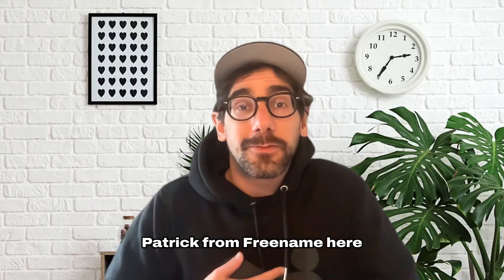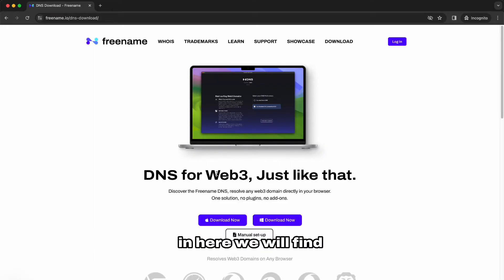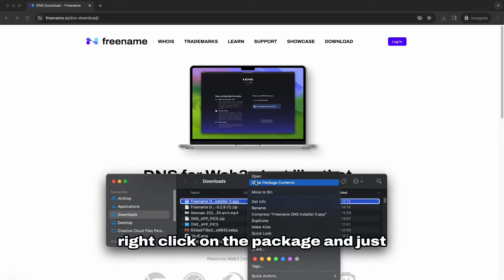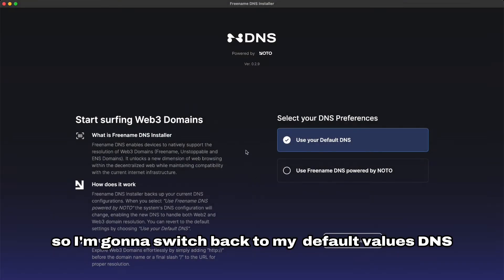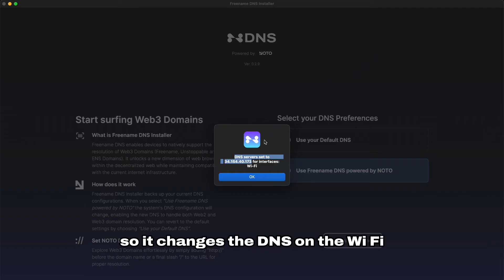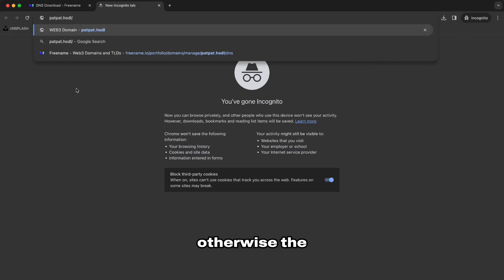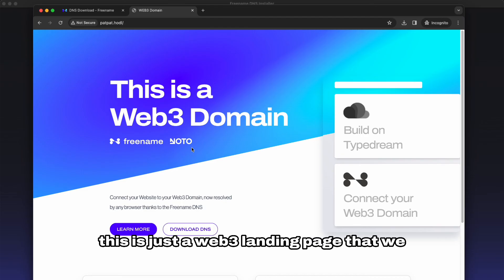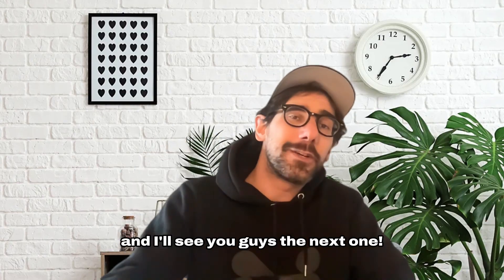How to: Freename Web3 DNS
⚡ Now Available: Freename DNS - powered by NOTO! Our cutting-edge solution jailbreaks seamless integration of Web3 domains into existing infrastructure, liberating possibilities and enhancing accessibility within the Web3 community.

and start browsing your Web3 domain now!

Currently, you can browse any Freename Web3 Domain, and we eagerly anticipate extending seamless browsing to Unstoppable Domains, ENS, and other Web3 Domain providers in the near future.

*Install, share a screenshot, and tag us @freenameio + add hashtag FNDNS to obtain free credits.

🎉 // FOLLOW THE LATEST from FREENAME